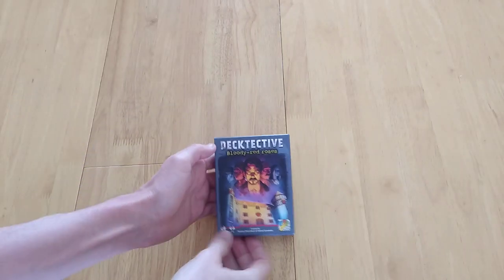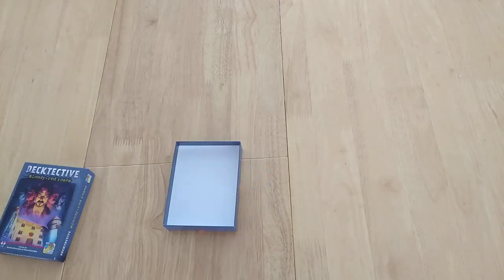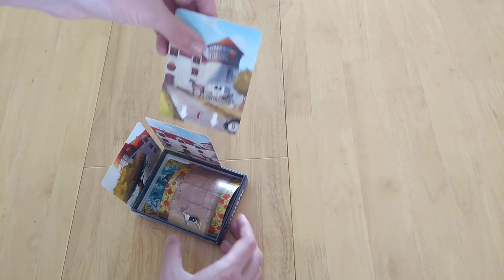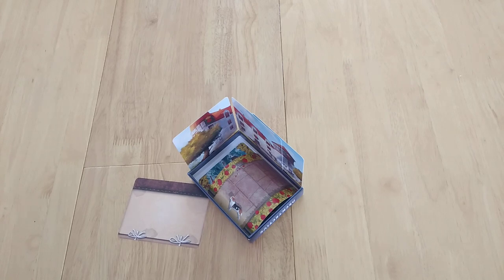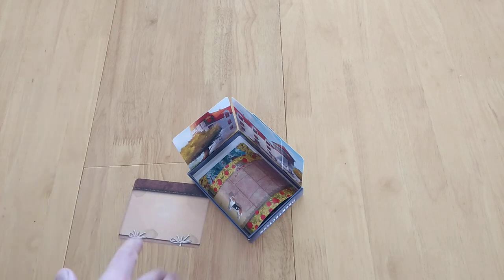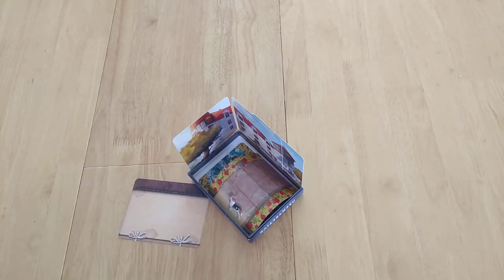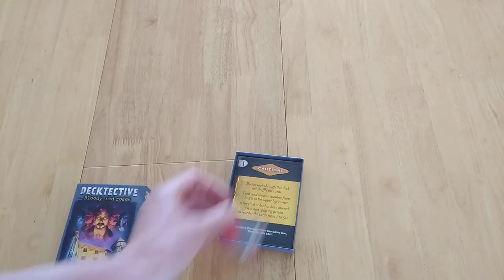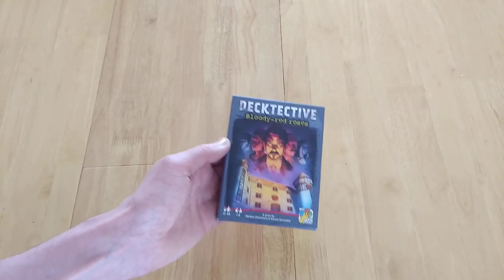Decktective mystery card game - How to setup play and review * Amass Games * Unlock Escape Undo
Today's rating on bgg is 6.4 (day of upload). My rating is 7/10.

We played it outside in the sun. It was windy but as the cards were large (although thin (they didn't blow away - but your could see the images though the cards)